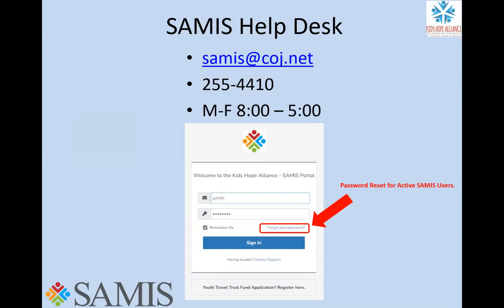During Camp Daily Checklist (Standard on-Boost)